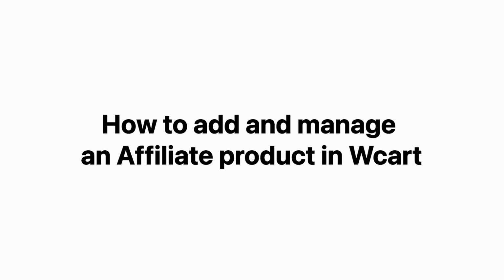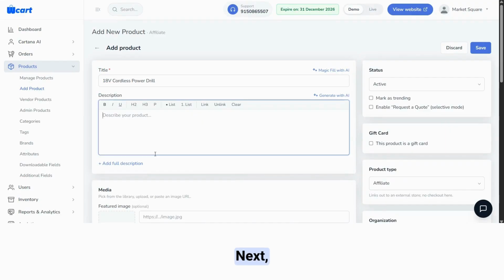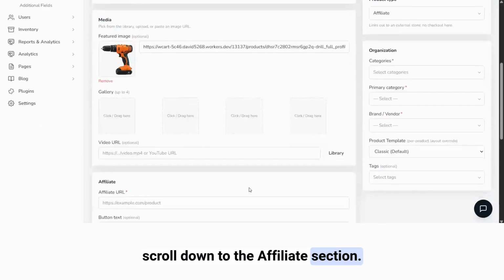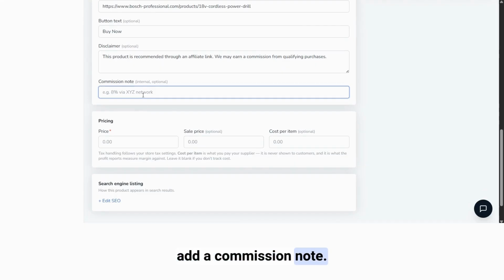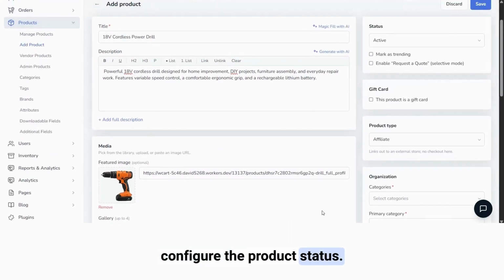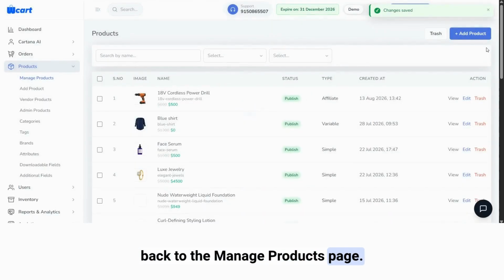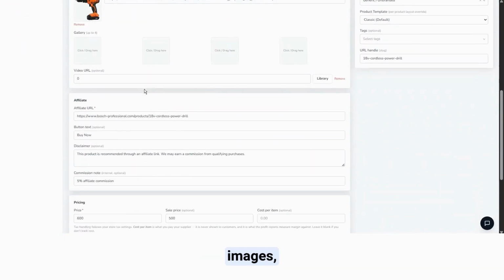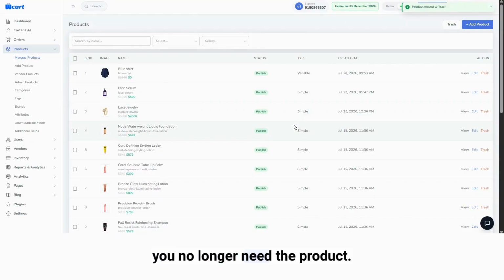How to Add and Manage Affiliate Product in Wcart | Step-by-Step Tutorial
Want to promote products from other stores and earn a commission  without handling checkout, shipping, or stock yourself? This video shows you exactly how to add an Affiliate Product in Wcart, so shoppers click "Buy Now" and get redirected straight to the external seller's page.

In this step-by-step tutorial, you'll see how to:
✅ Start a new product and select "Affiliate" as the product type
✅ Add a title, description & featured image from the Media Library
✅ Enter the external Affiliate URL and customize the button text
✅ Set the price, sale price & cost per item
✅ Choose categories, brand/vendor & tags
✅ Set product status and save the listing
✅ Preview how the affiliate product appears on your live storefront
✅ Edit an existing affiliate product's details
✅ Move an affiliate product to trash when it's no longer needed

Whether you're building an affiliate marketing storefront or adding a few external-link products alongside your own catalog, this walkthrough covers the complete process so you can replicate every step on your own Wcart store.

📩 Have a question about affiliate products or commissions? Drop it in the comments below.

⏱️ Chapters below 👇
00:00 Intro – Adding an Affiliate Product in Wcart
00:03 Wcart Dashboard Overview
00:09 Starting a New Product
00:12 Selecting "Affiliate" as the Product Type
00:15 Entering the Product Title
00:21 Writing the Product Description
00:27 Uploading a Featured Image (Media Library)
00:36 Adding the Affiliate URL & Button Text
00:45 Adding a Disclaimer & Commission Note
00:57 Setting Price & Sale Price
01:09 Selecting Categories, Brand & Tags
01:15 Setting Product Status
01:27 Saving the Affiliate Product
01:33 Viewing the Affiliate Product on the Storefront
01:39 Editing an Existing Affiliate Product
01:57 Deleting (Trashing) an Affiliate Product
02:09 Outro – Wcart Branding & Contact Info